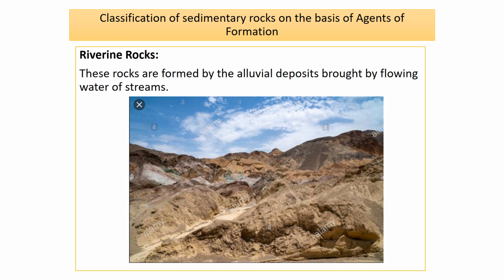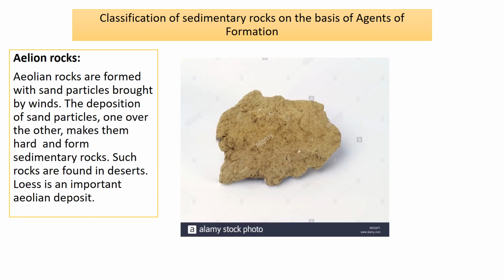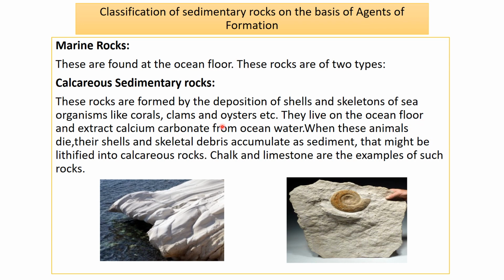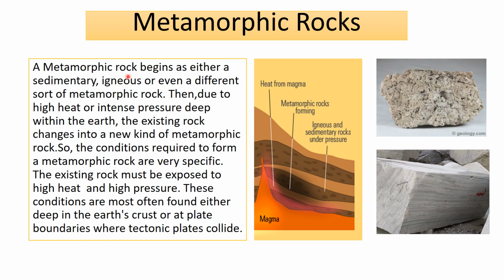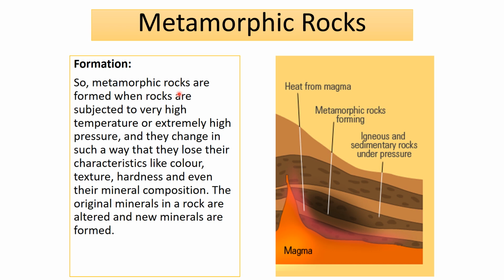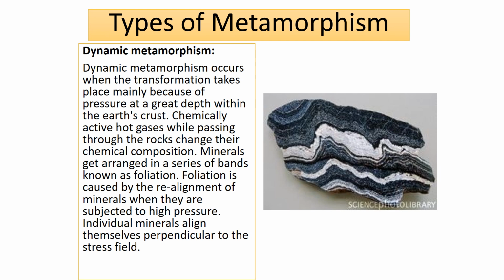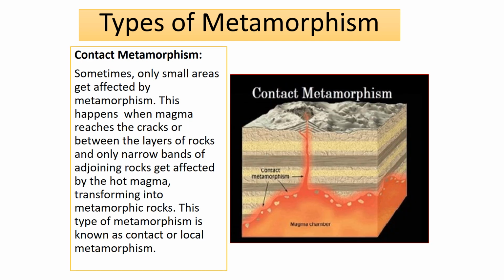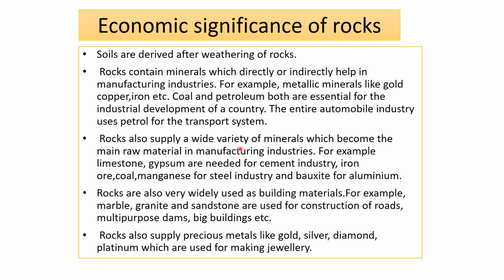Rock Part Three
Sedimentary and Metamorphic Rocks